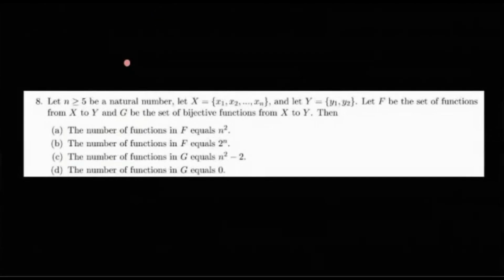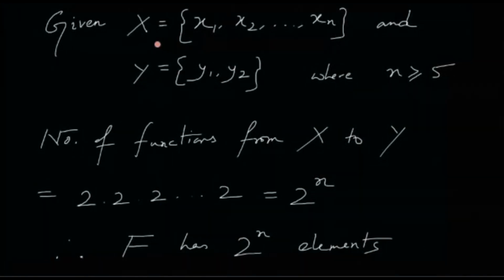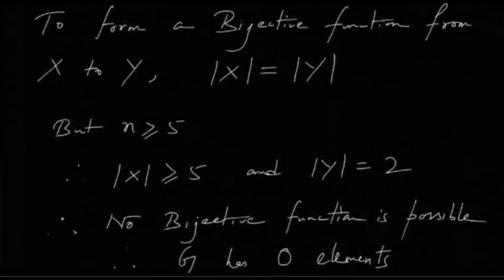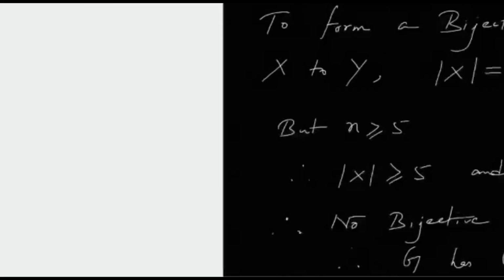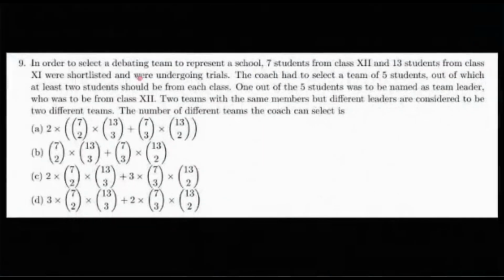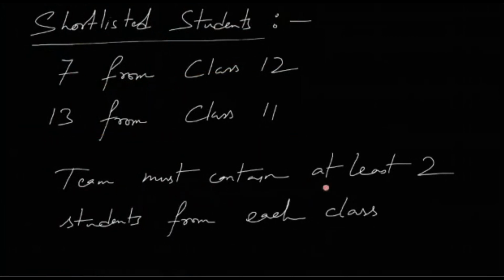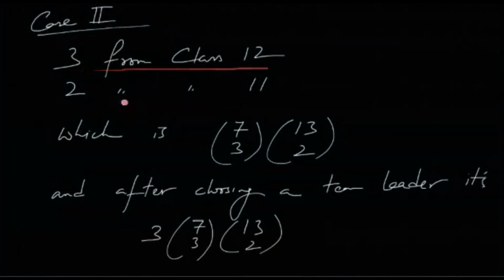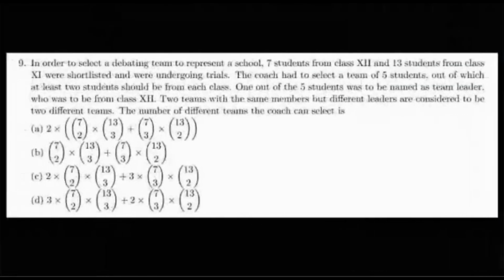CMI DS 2022 Problem 8 and 9 Solution | School Level Mathematics | Discrete | Cheenta